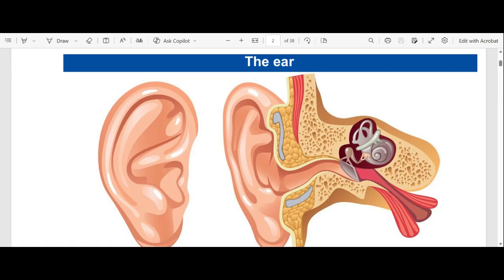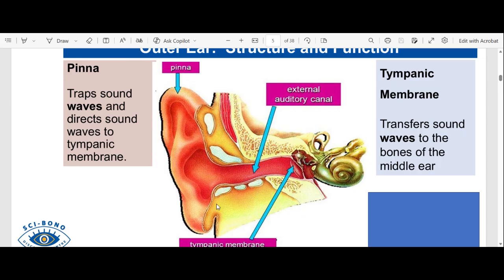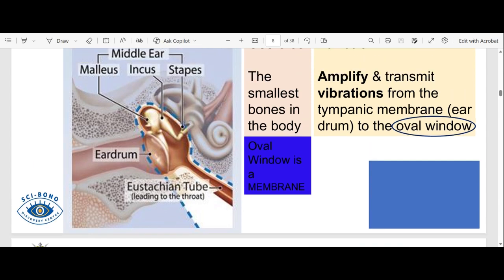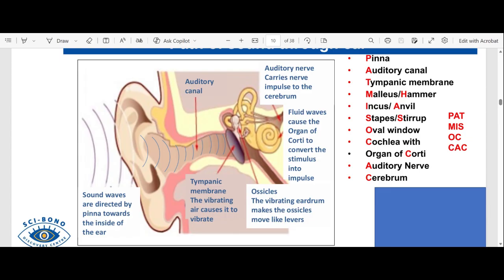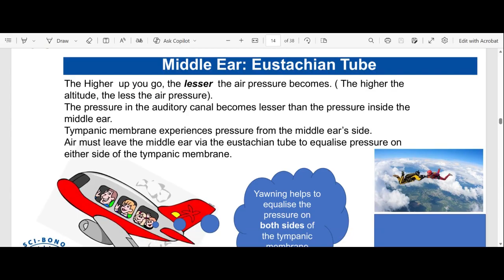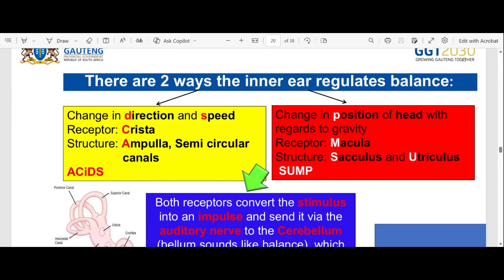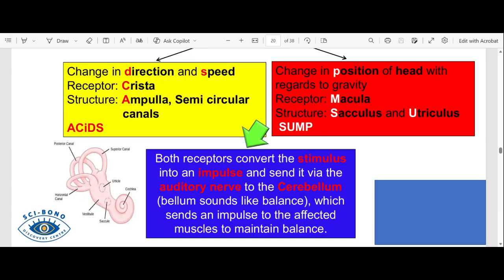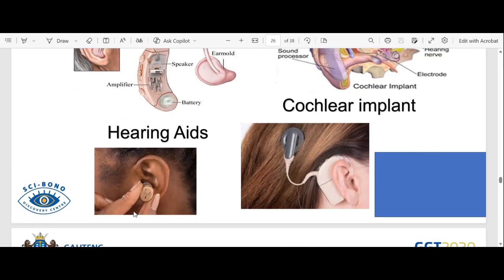EAR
Explaining the structure of the ear.